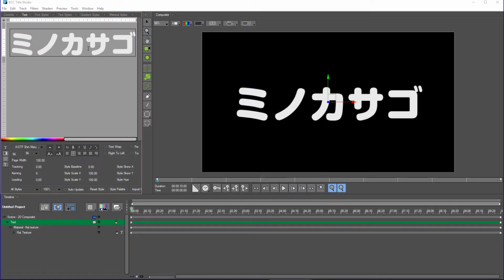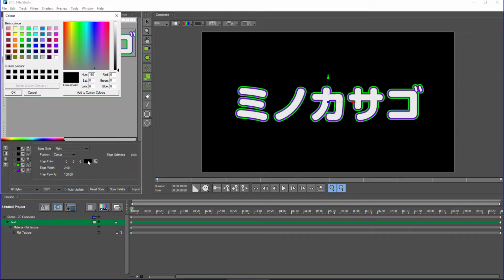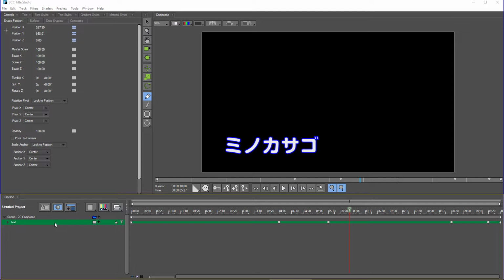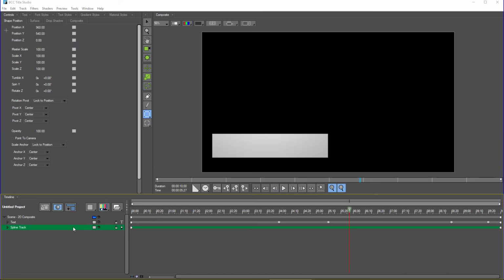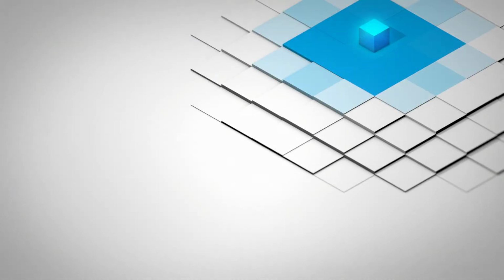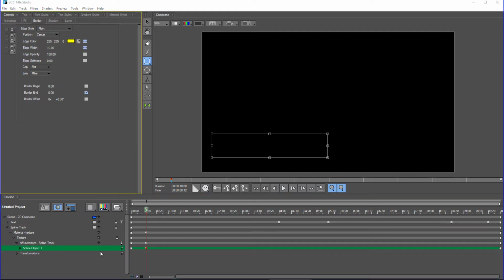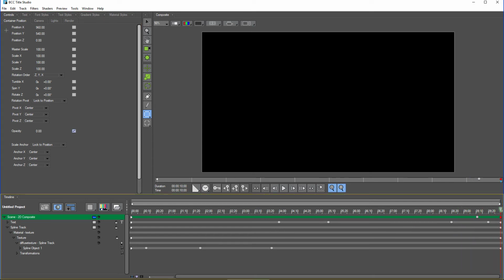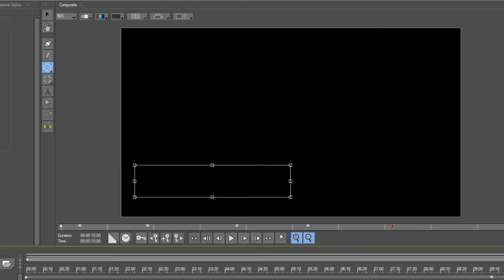BCC Title Studio - Episode 06 – Splines Part 1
This episode and the two following episodes will be dealing with splines.
We begin by showing one way of using spline objects to make an animated backdrop for a lower third.
The main object of our fishing lessons is to show you a possibility and then hope that you can, by using your imagination and creativity, come up with your own unique titles.
Not only Titles - in Episode 8, we will show you how to use splines to create an animated route map inside of Title Studio!
00:00 Splines - Part 1
00:30 Did you do your Homework?
03:51 Working with Splines
04:54 First Spline Animation
06:38 Preparing the Spline
08:37 Animating the Spline
12:26 Animating Colour Change